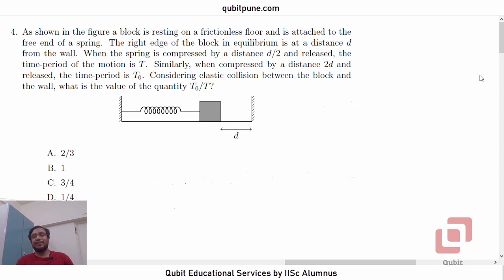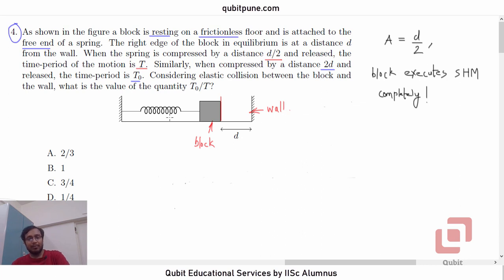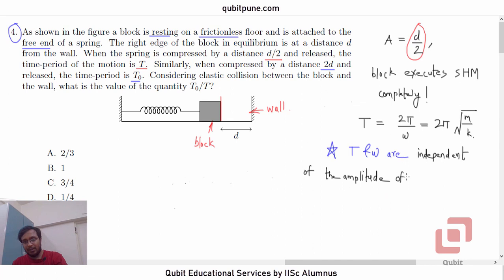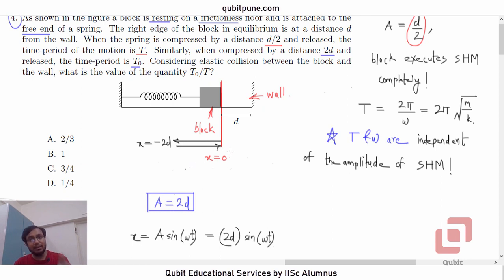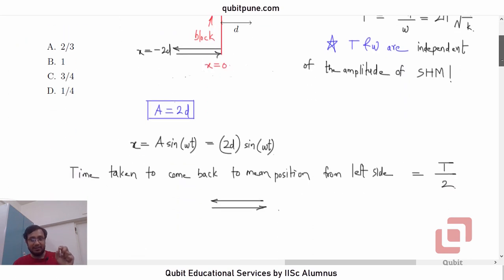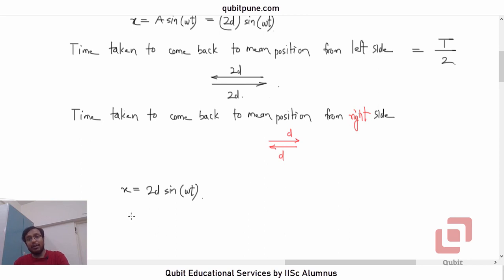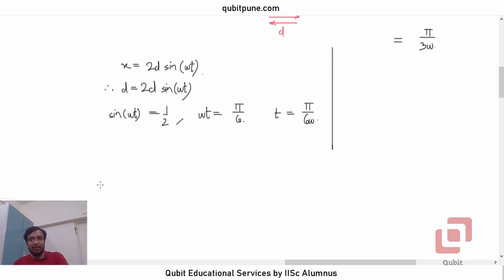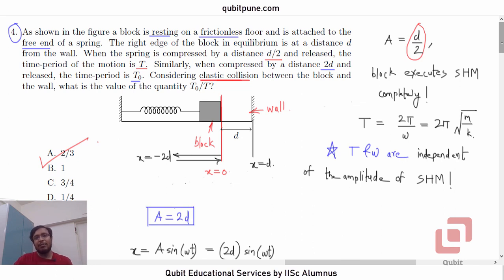Q.4 | IISER Aptitude Test 2022 Physics Solutions (Website Paper)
IISER Aptitude Test 2022 Physics Q.4 Problem Statement : As shown in the figure a block is resting on a frictionless floor and is attached to the free end of a spring. The right edge of the block in equilibrium is at a distance d from the wall. When the spring is compressed by a distance d/2 and released, the time-period of the motion is T. Similarly, when compressed by a distance 2d and released, the time-period is T0. Considering elastic collision between the block and the wall, what is the value of the quantity T0/T ?